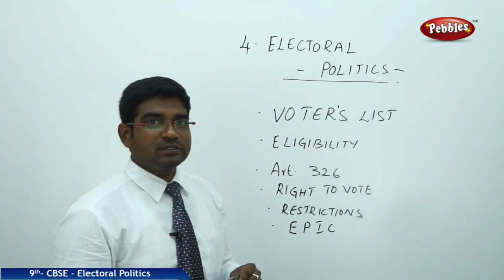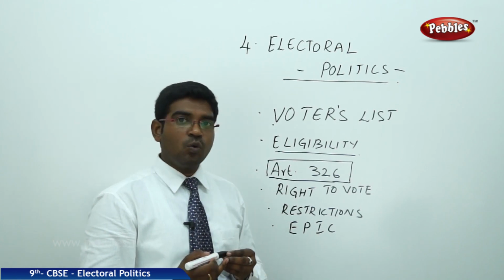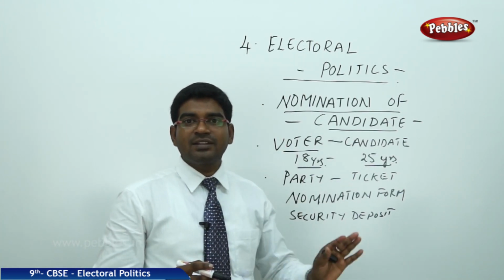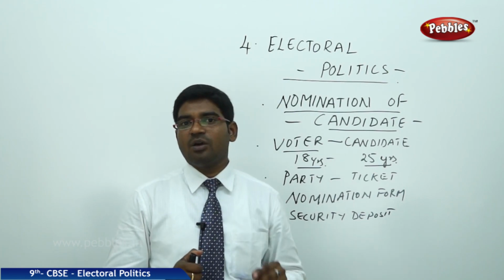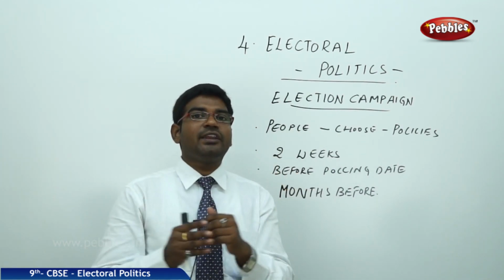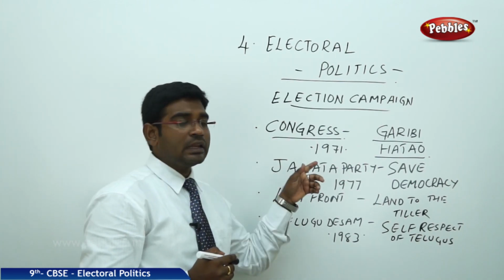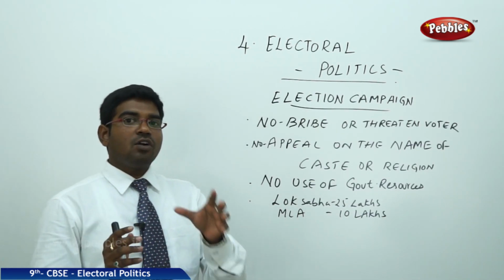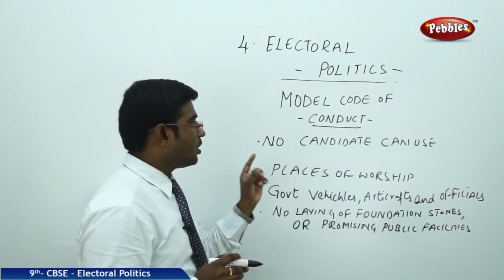CBSE Syllabus Class 9 Social studies | Electoral Politics | Part-2